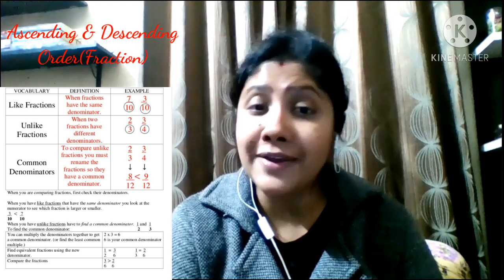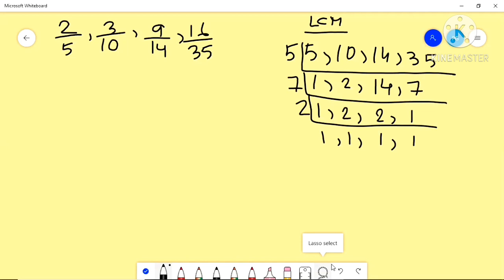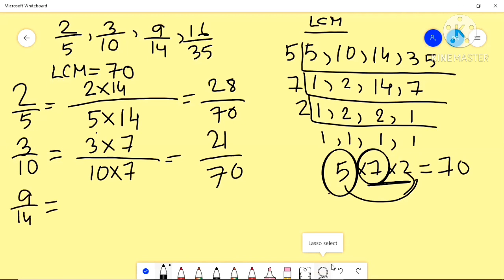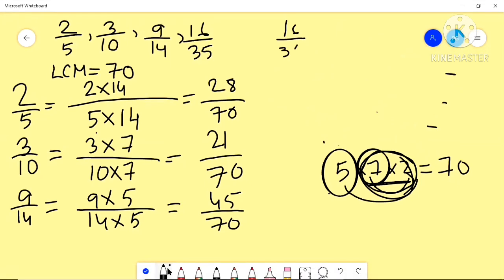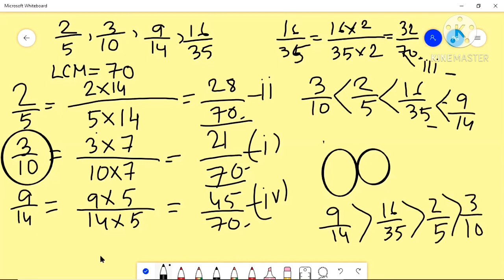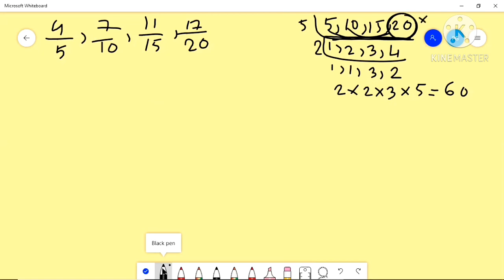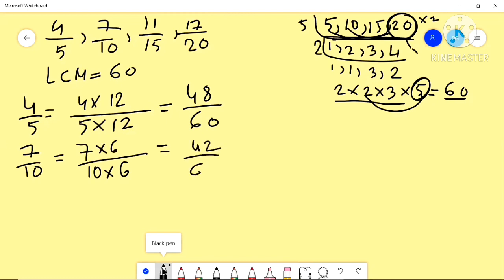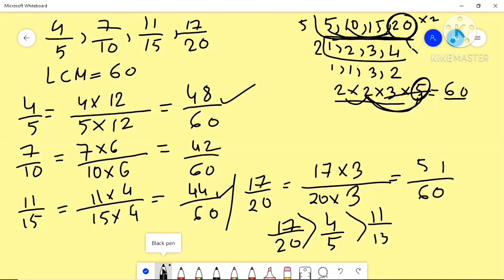How To Solve Ascending & Descending Order Of A Fraction in 15 Sec👍|Maths By Lisa MG|Drive Your Logic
Ascending Order Of Fraction is solve with a easy trick where after doing the LCM the short cut to find the multiple is shown with a simple techniques.
please go through the full video, I promise the concept will be clear within a few second.
Please Dnt Forget To Support "Drive Your Channel".